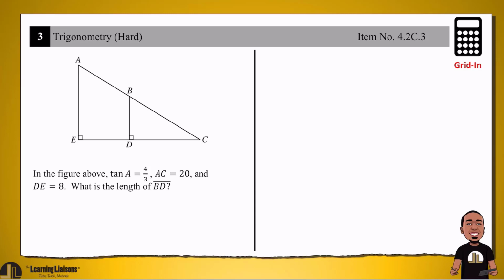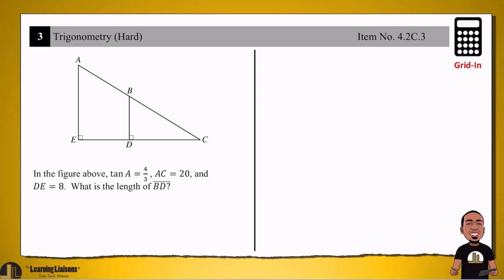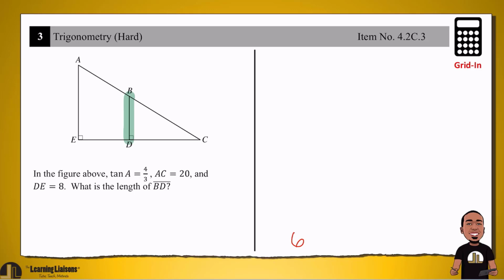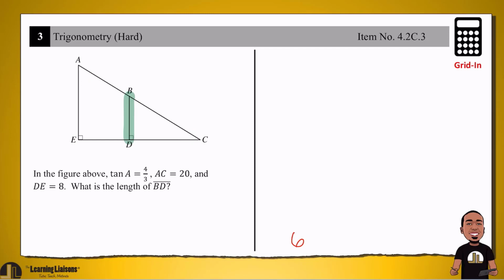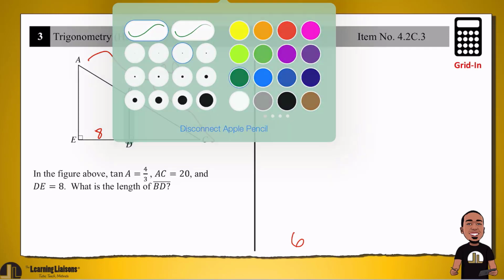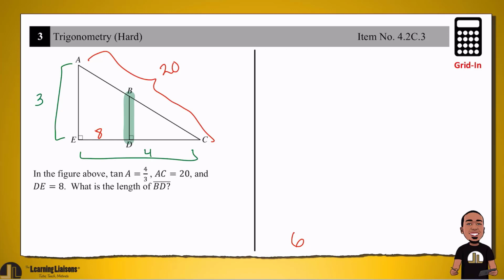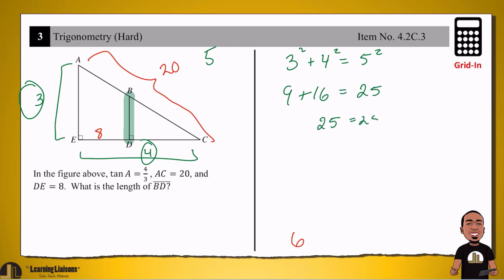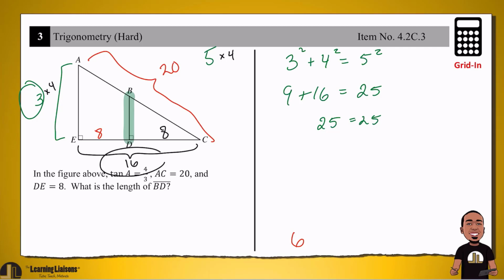SAT Math Practice Question - Trigonometry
Target Time (Hard): 1:15 - 2:00

Question ID: 4.2C.3
SAT Math Domain: Additional Topics in Math
SAT Math Skill: Trigonometry
Question: 3
Difficulty: Hard

Remember to pause the video and attempt this SAT Math practice question (1:15 - 2:00) before watching the solution video. If you don’t try, you won’t grow! Apply our three-step strategy always:

1. INTERPRET the problem  (conversationally)
2. PLAN your math  (know your goal, identify important information, outline your steps)
3. COMPUTE    (follow your plan and calculate if needed)

He’s here to make sure you score higher!

Question ID: 4.2C.3